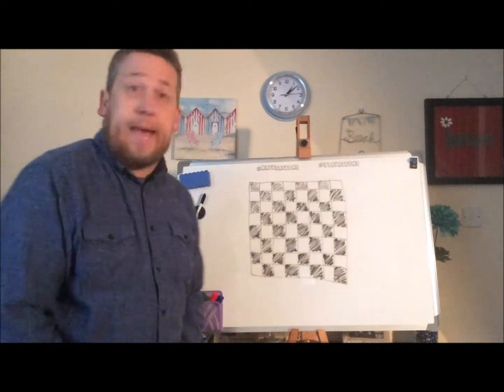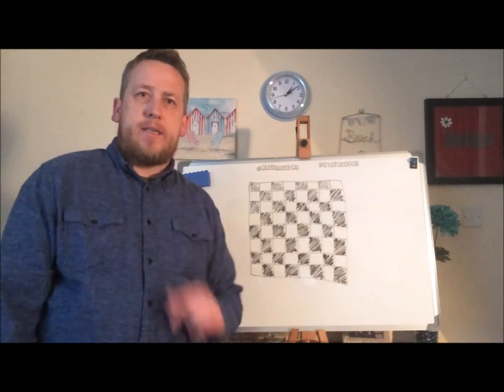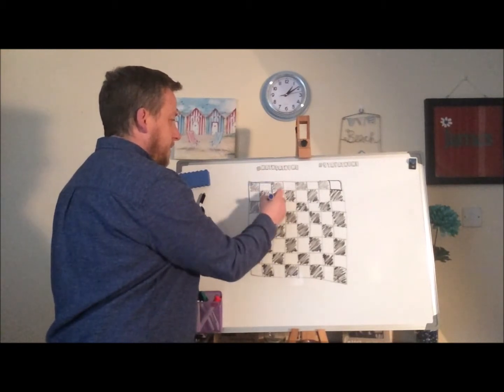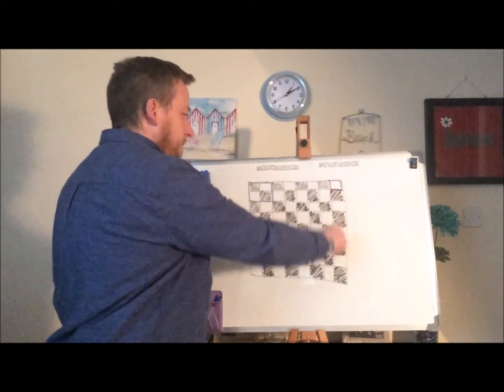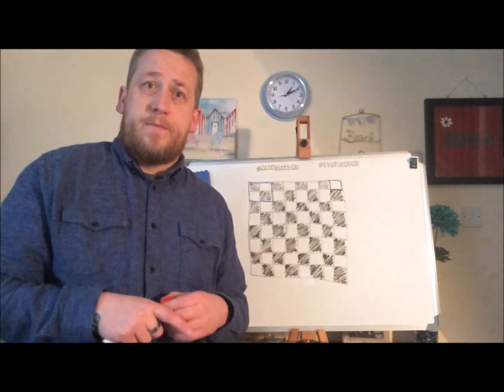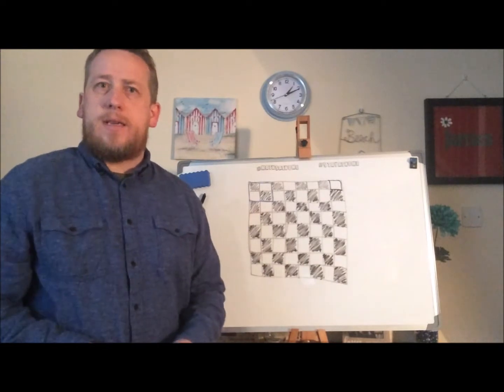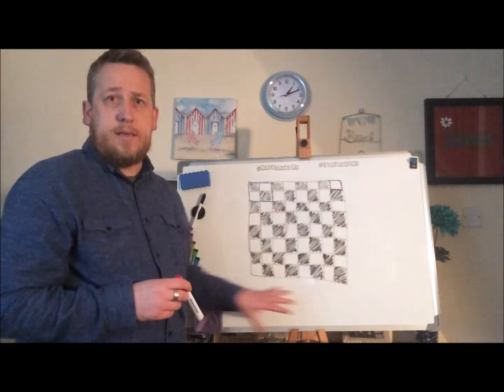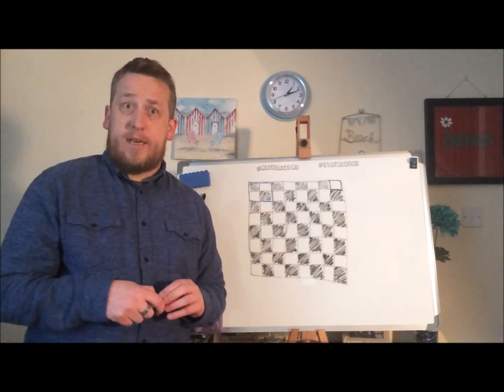Weekend Puzzle 3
Hello again, and we have a special puzzle for you to get your teeth into this weekend. You will benefit from drawing this one out or grab your old chessboard...